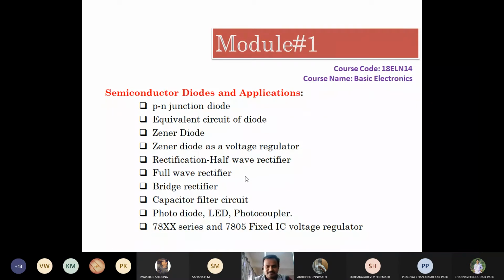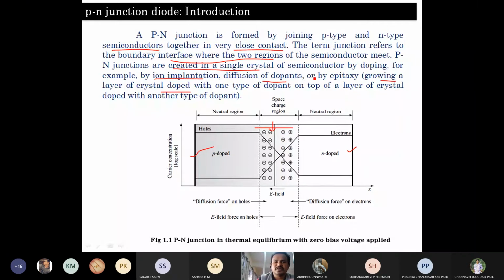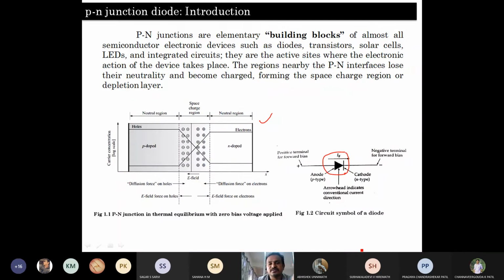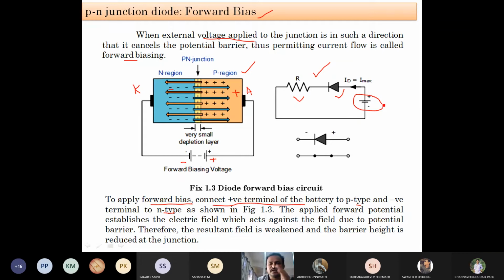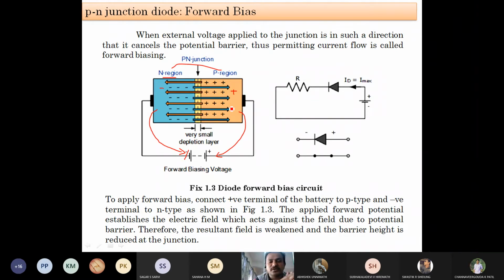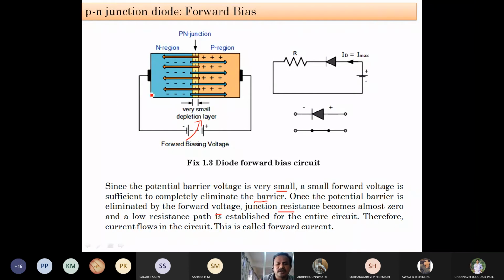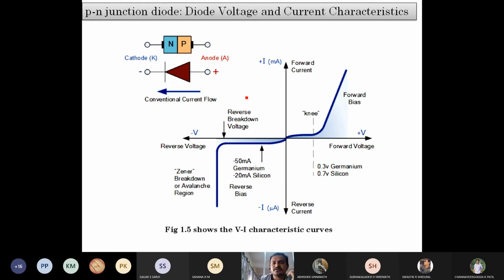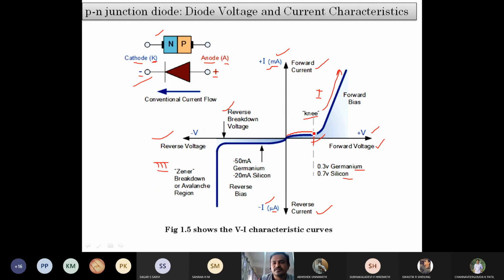PN Junction Diode Part1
P-N junctions are elementary “building blocks” of almost all semiconductor electronic devices such as diodes, transistors, solar cells, LEDs, and integrated circuits; they are the active sites where the electronic action of the device takes place.